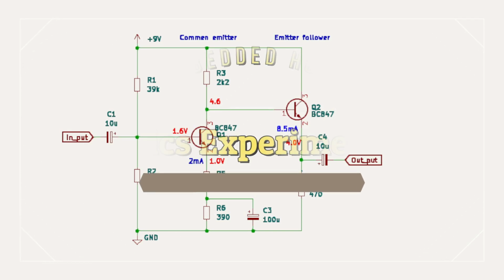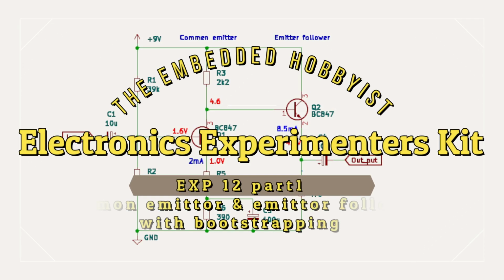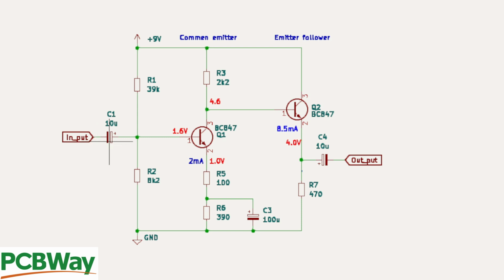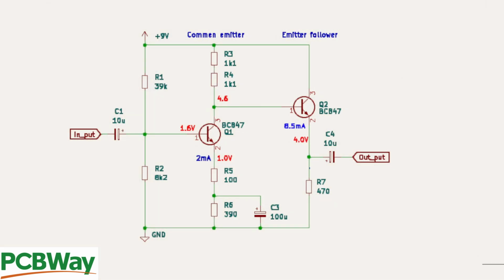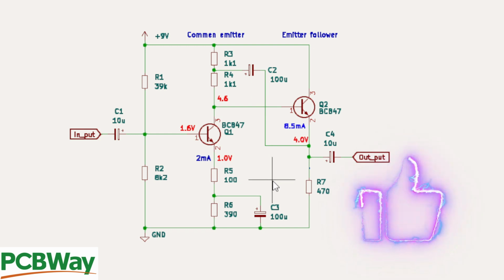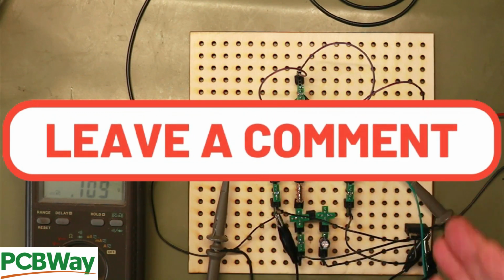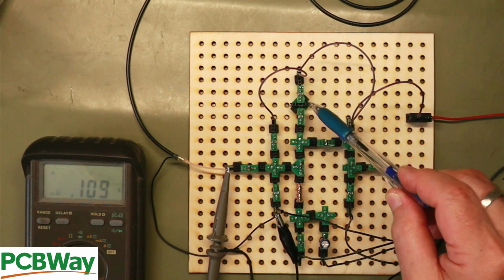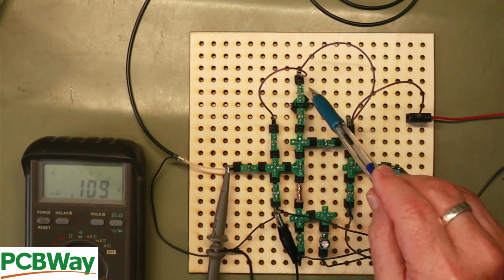#212 Experiment 12 part 1 Common emitter & Emitter follower with bootstrapping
Now we take a look at a common emitter amplifier with emitter follower configuration and how to increase  the gain with the aid of bootstrapping .

Then check to see how close we got to the design calculations.

But please don't stay on the sidelines;
please comment. it helps YouTube notice me, but I like to answer all comments so please comment away.